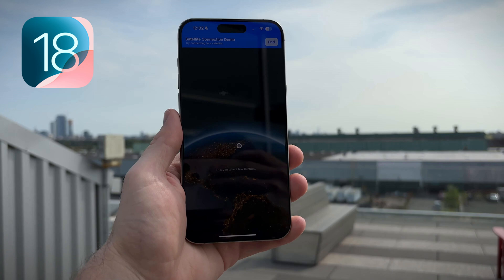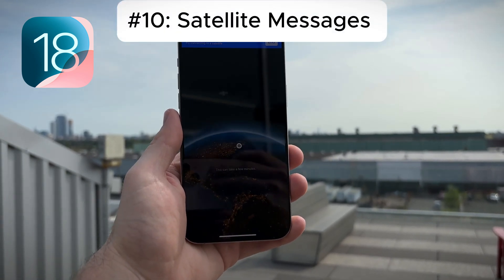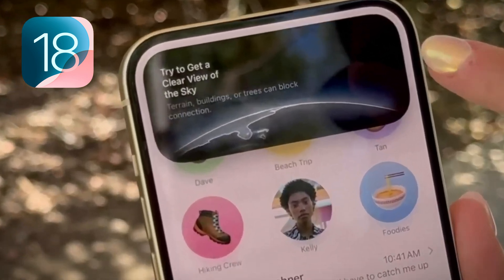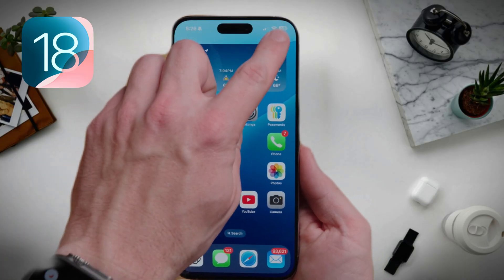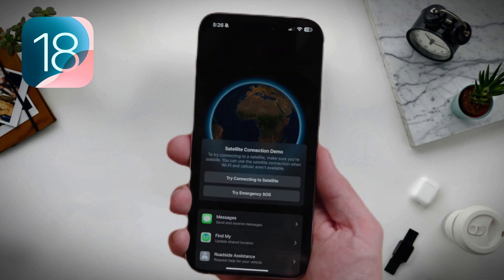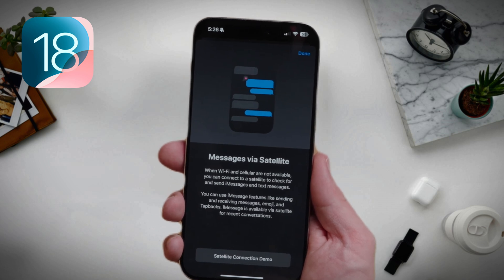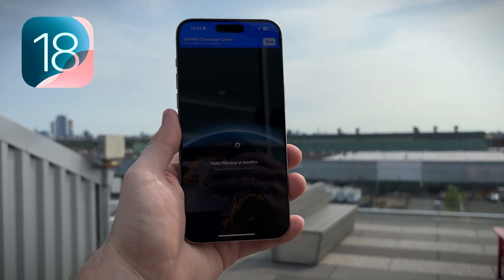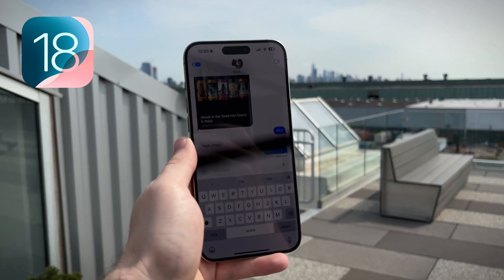iOS18 How to send satellite messages 👀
✔️ iOS18 is AMAZING!